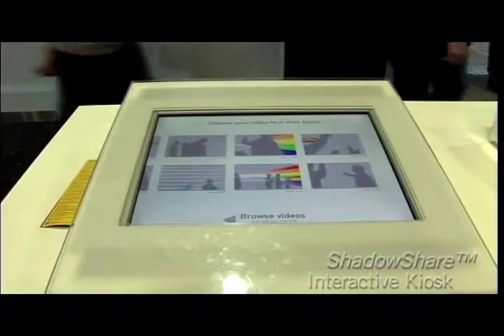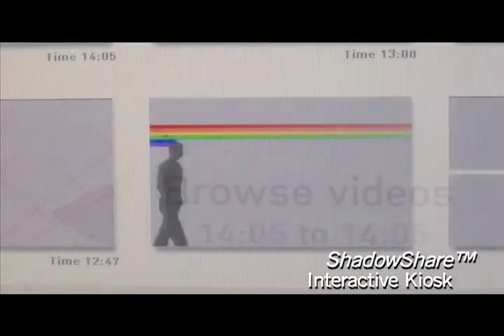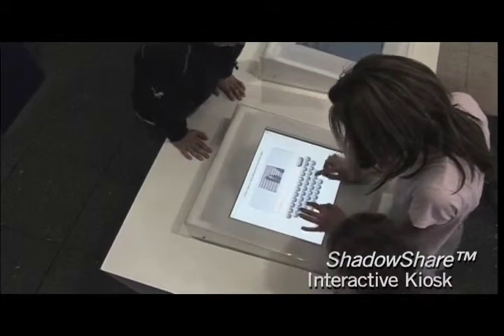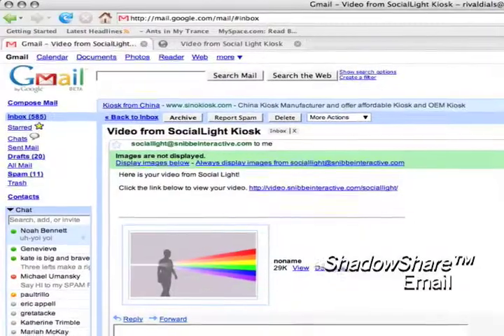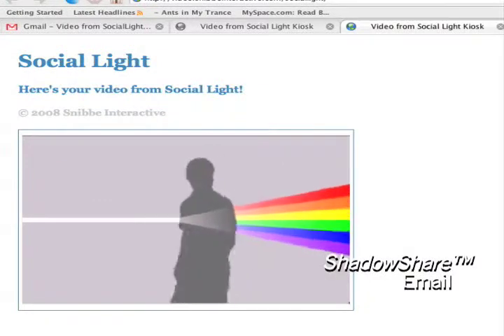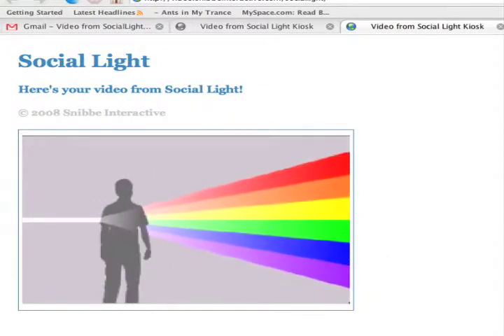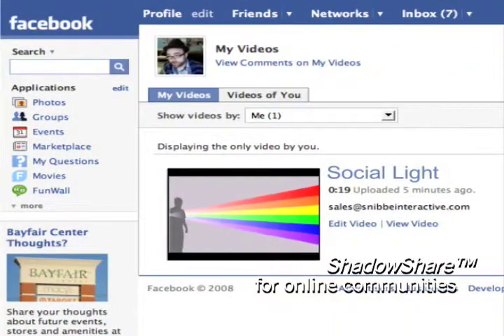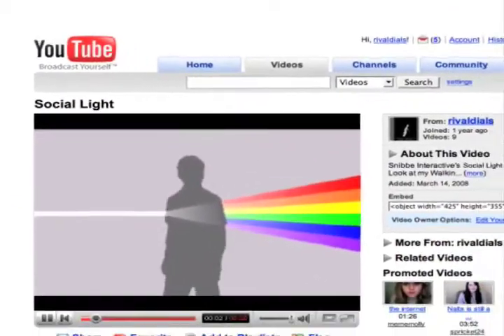Social Light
An interactive work that imaginatively explores the themes of light, reflection, and refraction. Video of Social Light at the London Science Museum's Launchpad galleries.

By Scott Snibbe for Snibbe Interactive.